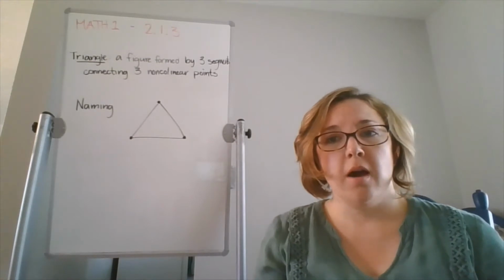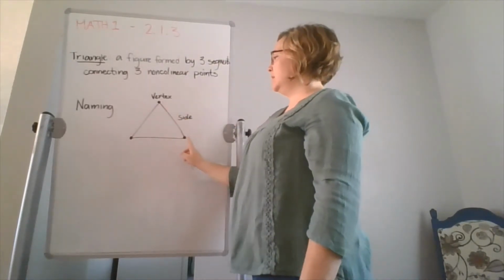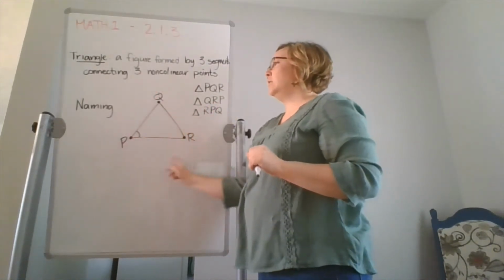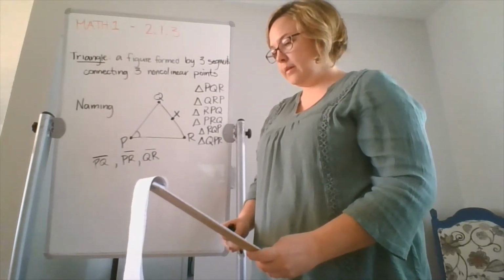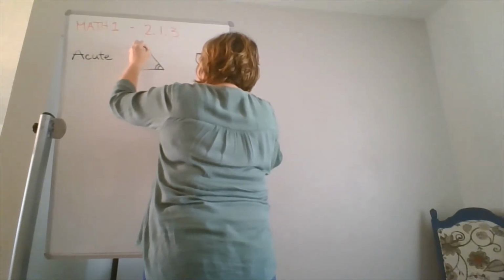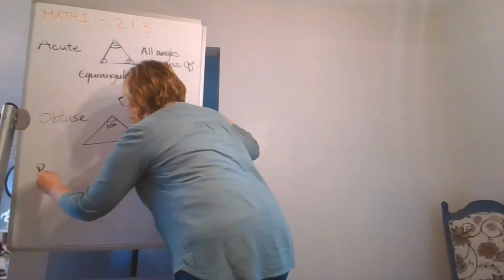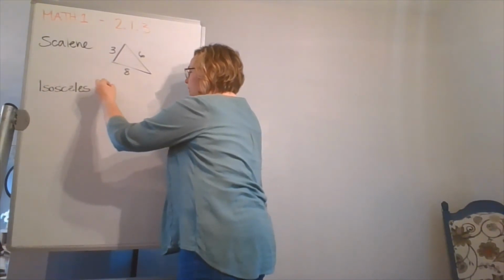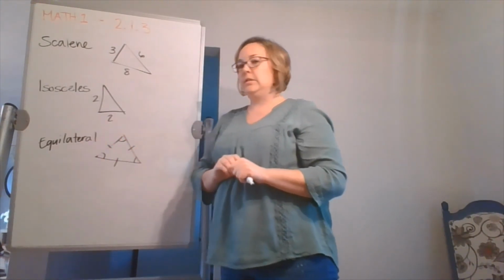Math 1_2.1.3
Naming Triangles by angle measures